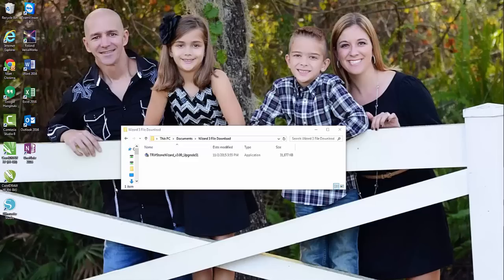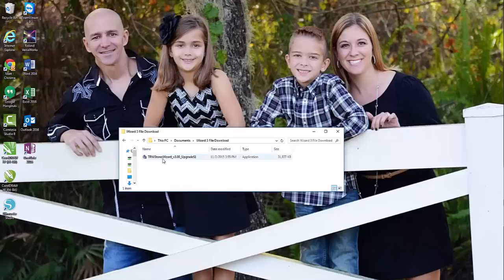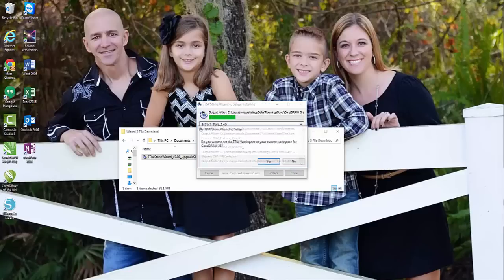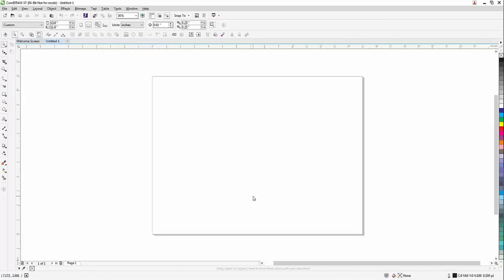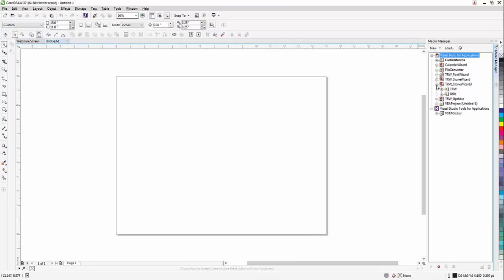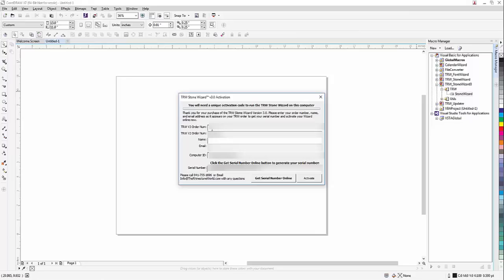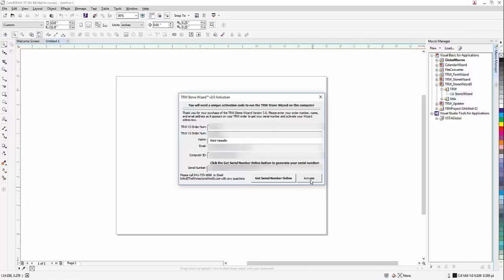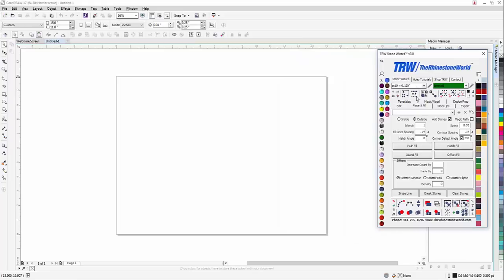How to Install the TRW Stone Wizard 3.0 Stage 1 Upgrade